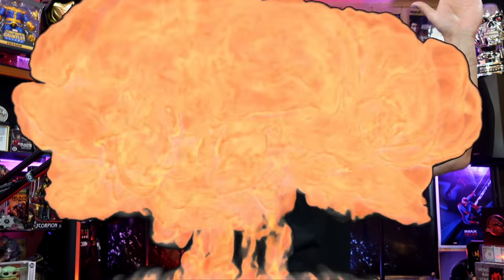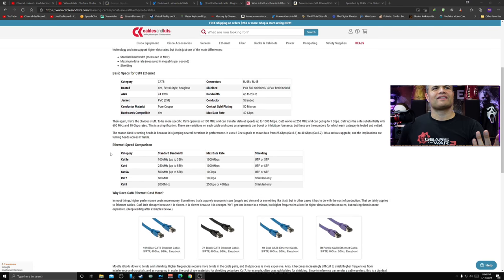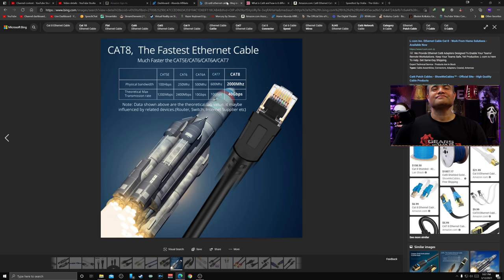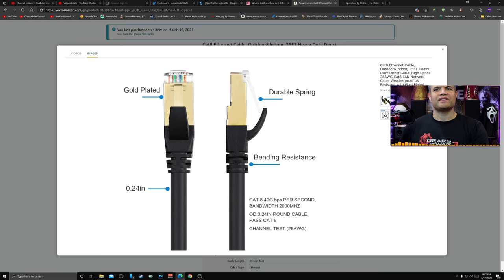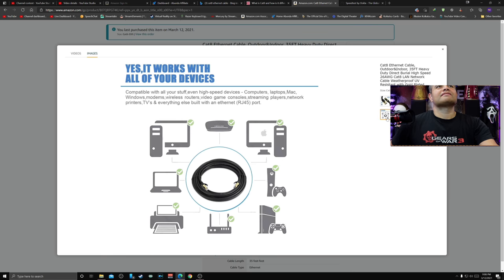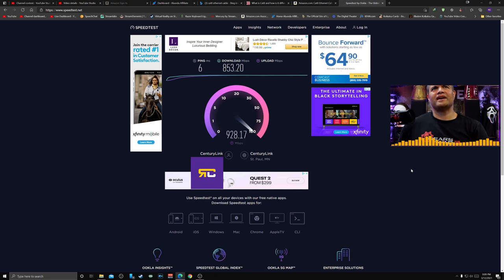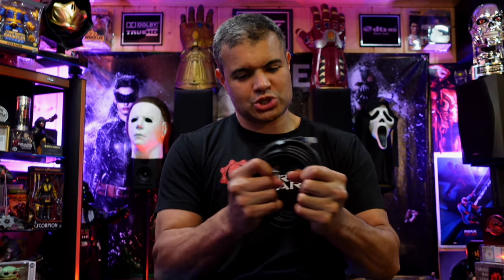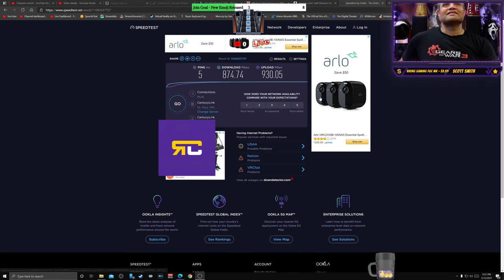Cat8 Ethernet Cable! It's a real thing.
CAT8 Ethernet Cables are a thing!

Or get now and pay later with Abunda -